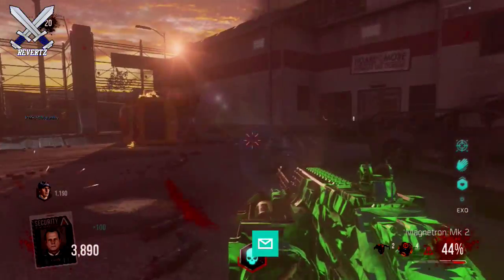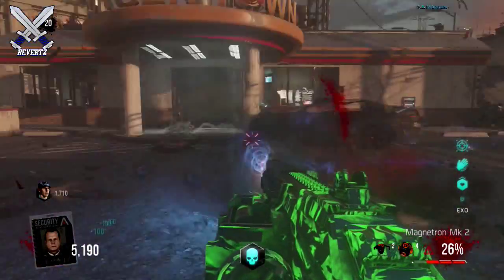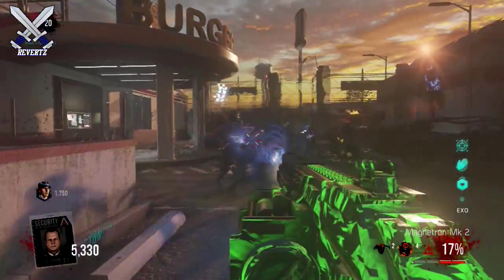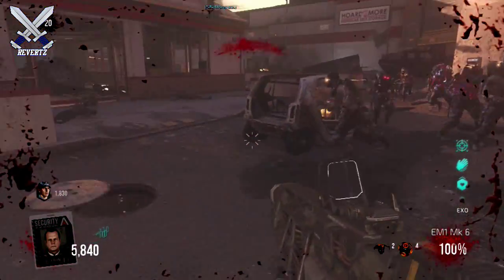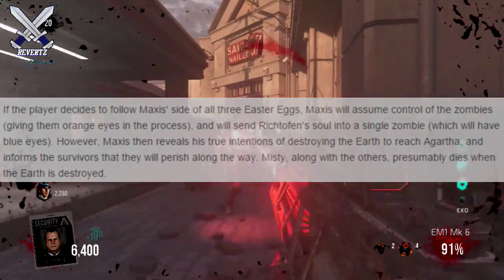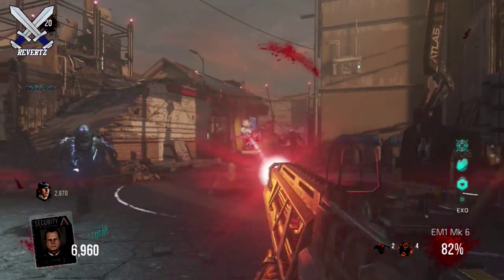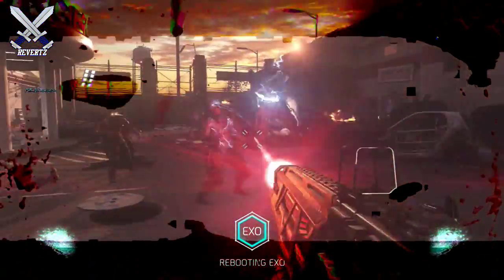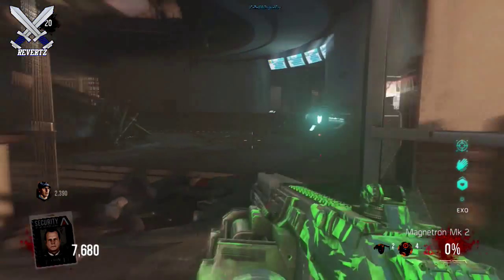Call Of Duty Black Ops 3 ZOMBIES NEWS BO2 CHARACTERS RETURNING!!? - BO3 NEWS